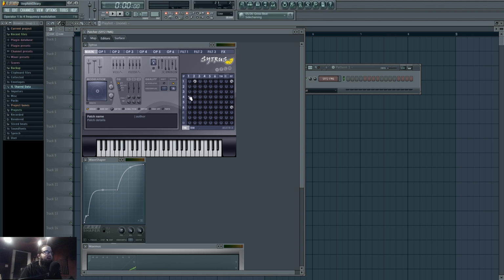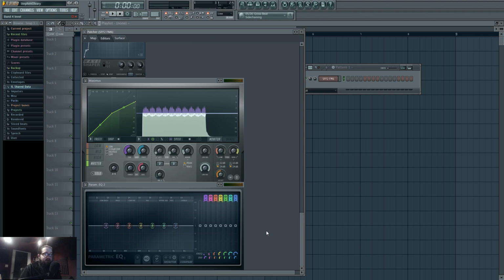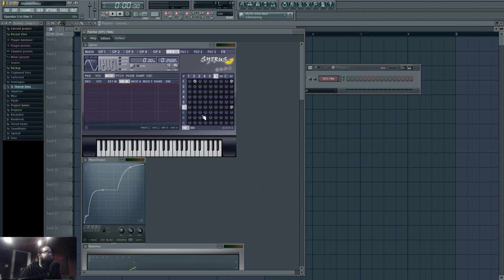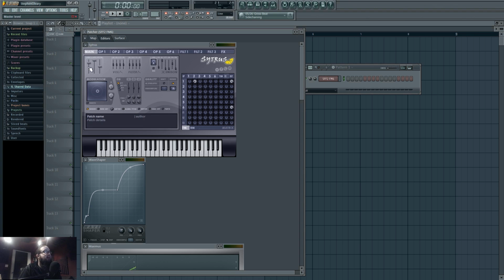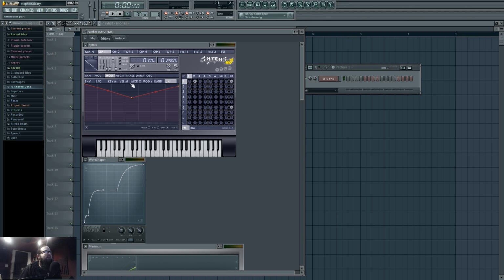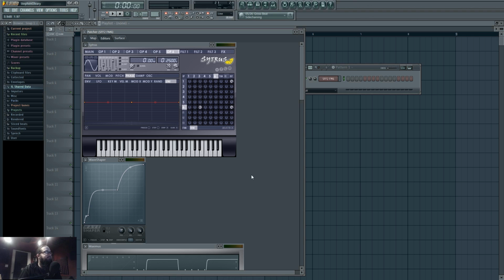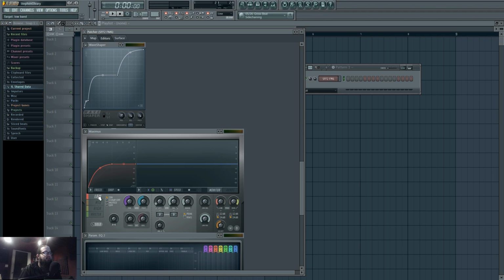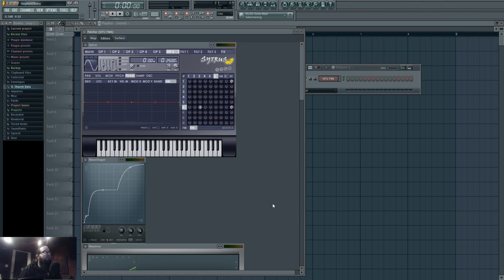How To Bass 87: Reeseing Everything